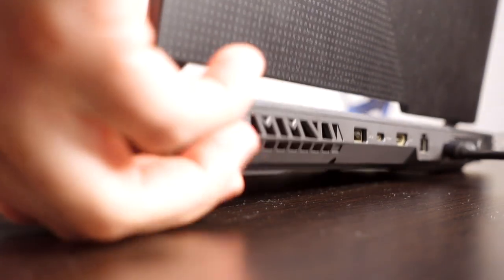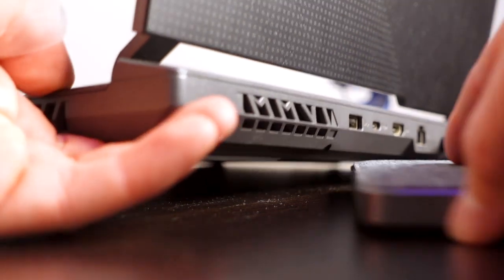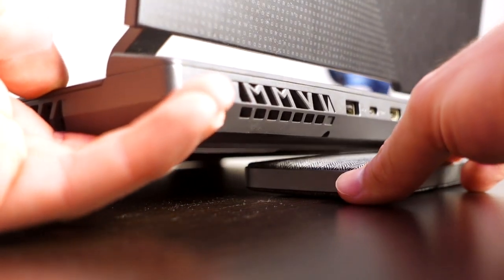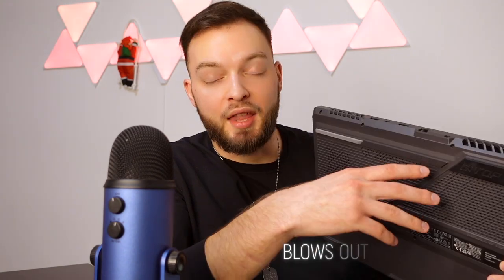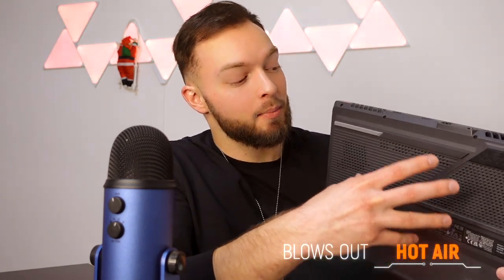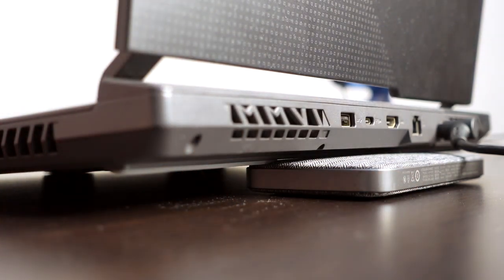My Laptop GPU is THROTTLING! 🥵 What Should I do?? 3 EASY Ways to FIX it! ✅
This video will help prevent your laptop from overheating and throttling 👍

❄️ The Cooling Pad I Recommend
💎 The Best Thermal Paste to Use

💻 *Tech I use daily!* 👇
Gaming laptop
Laptop for work
Gaming mouse
Mic 1 (For voiceovers)
Mic 2 (Wireless)
Mic 3 (Vlogs)